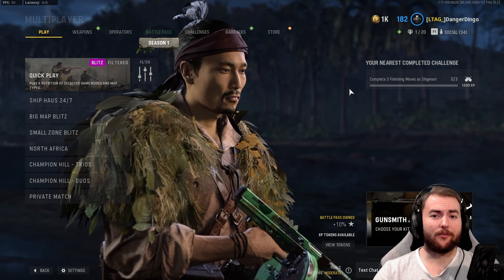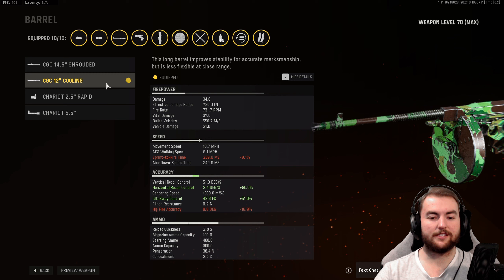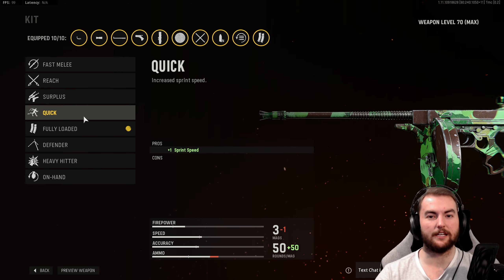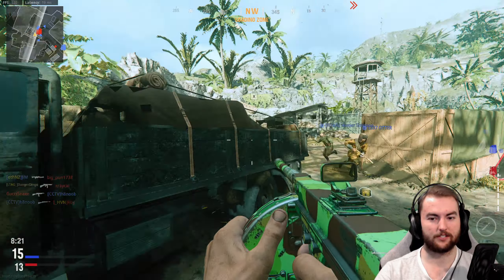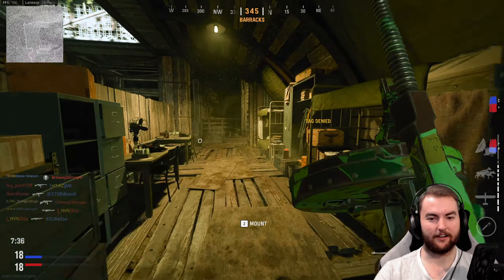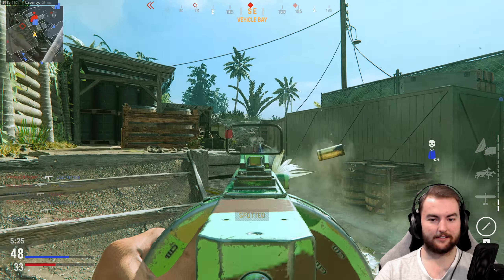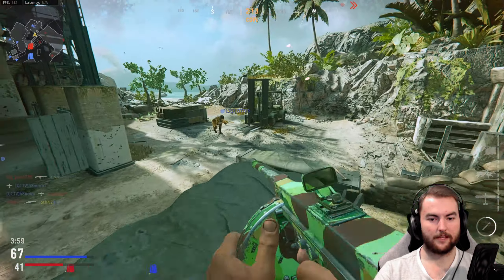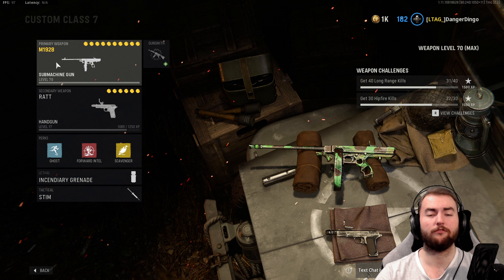THE BEST SMG IN VANGUARD BUT... Best M1928 Class Setup in Vanguard Season One!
THIS IS THE BEST SMG IN VANGUARD SEASON ONE BUT...

In this Best Class Setup in Vanguard Video, we're taking another look at the M1928! This Fast Firing SMG Features a Three Shot Kill with a 164ms TTK and is an incredibly accurate SMG in Vanguard! The M1928 Might Be The Best SMG In Vanguard Season One and features a great magazine size along with excellent accuracy and damage! This Best M1928 Class Setup features the Best M1928 Attachments, the Best Perks in Vanguard, the Best Lethal, Best Tactical and more!

Timestamps
0:00 Intro
0:56 Best M1928 Class Setup
2:55 Radar Gameplay (34-5)
9:36 Final Thoughts